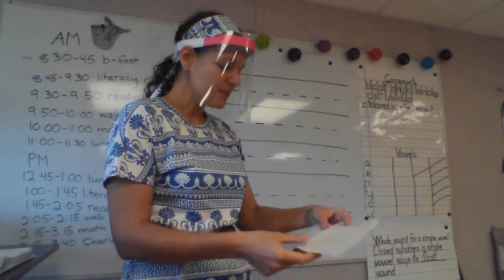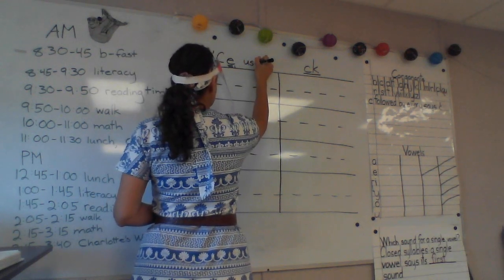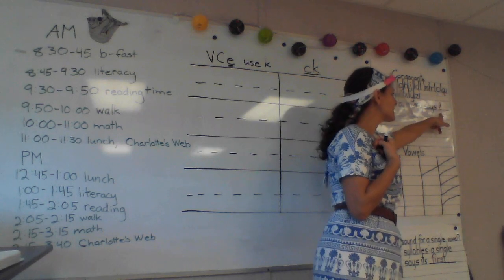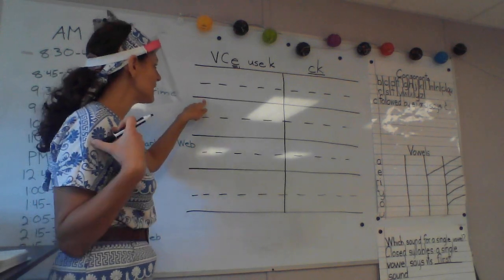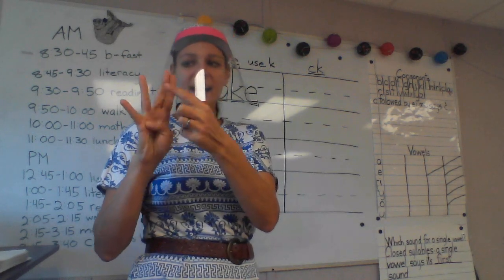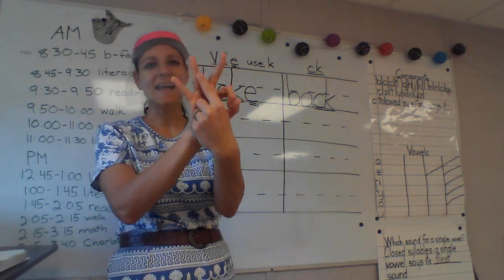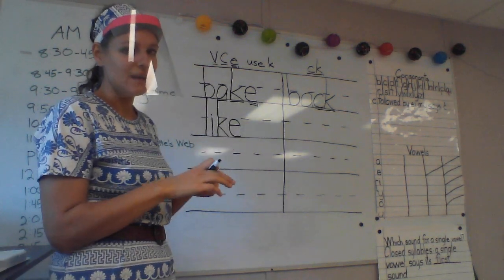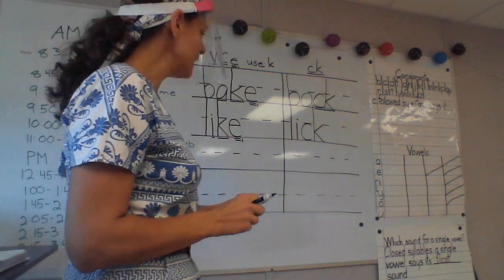k or ck?